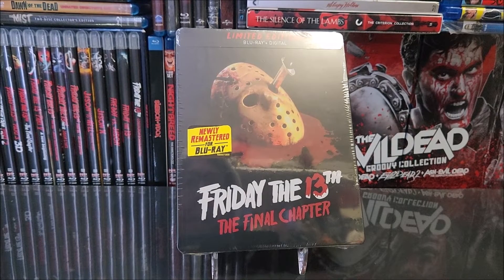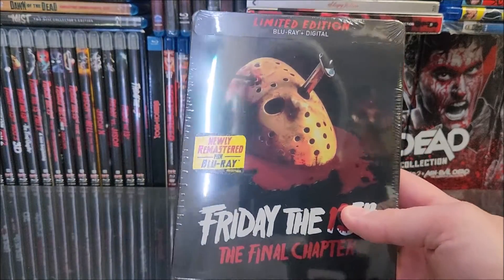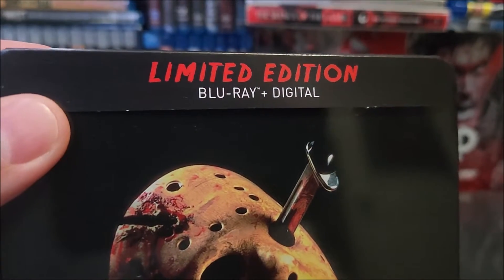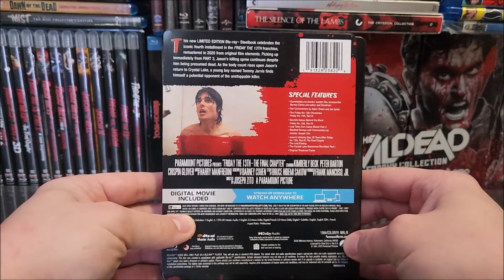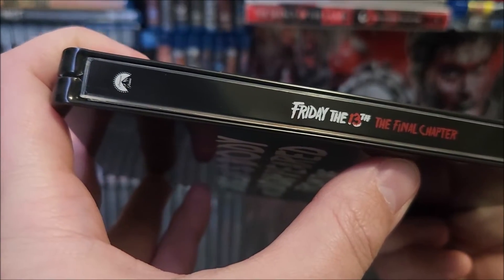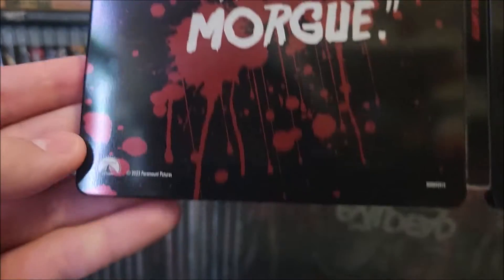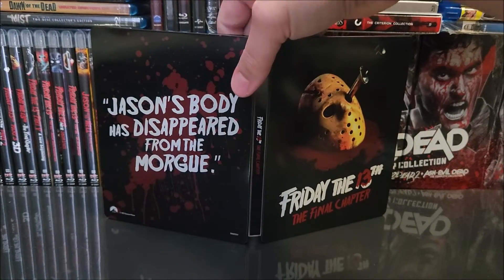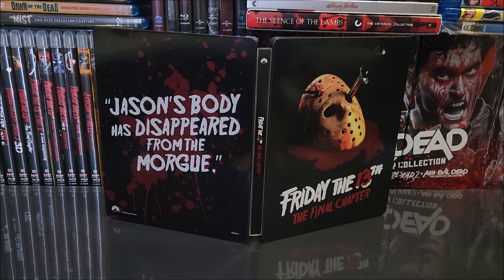Friday the 13th: The Final Chapter Blu-ray SteelBook Unboxing